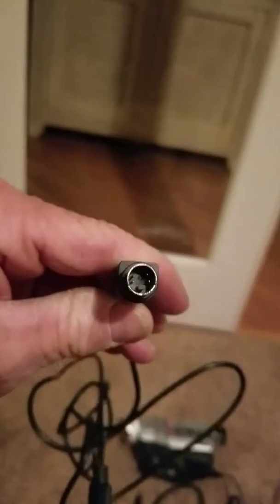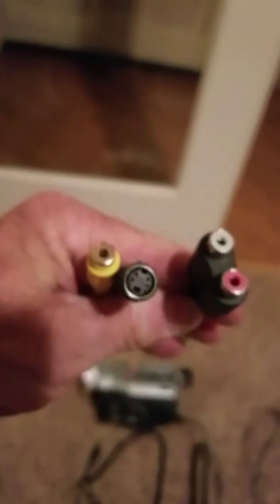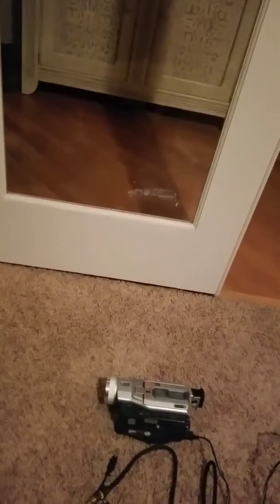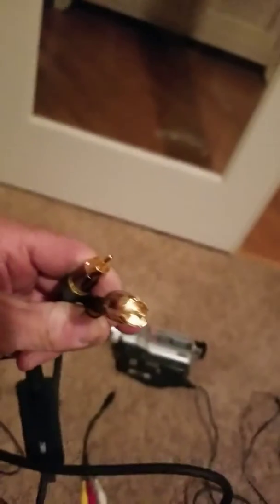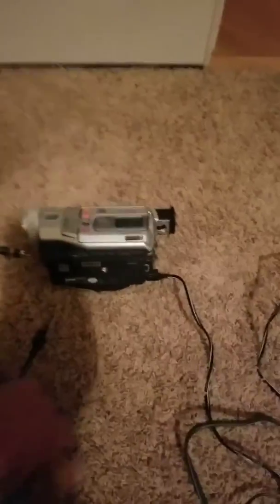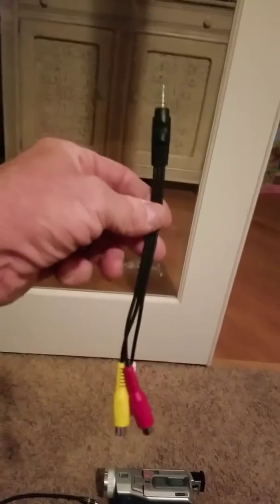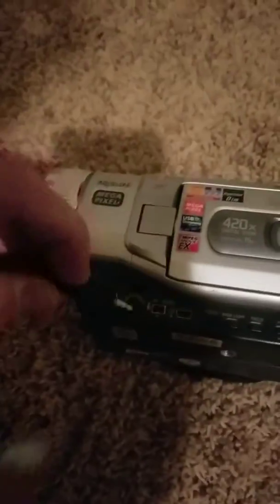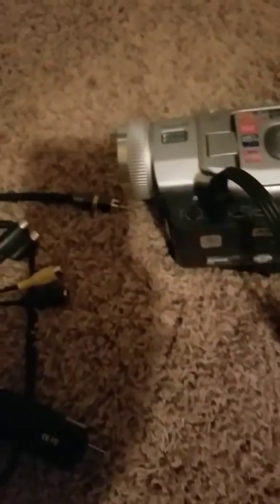How to copy your Analog to Digital Video using SIIG USB 2.0 Video Capture Device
This is what is needed when you use the SIIG USB 2.0 Video Capture Device.